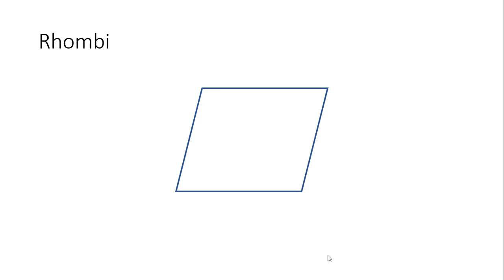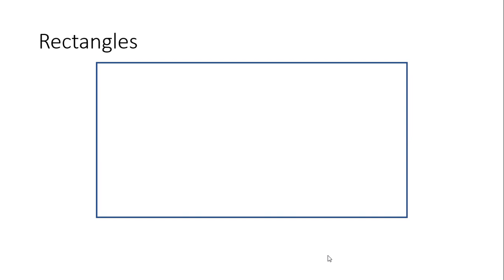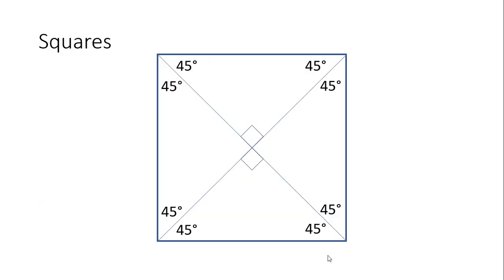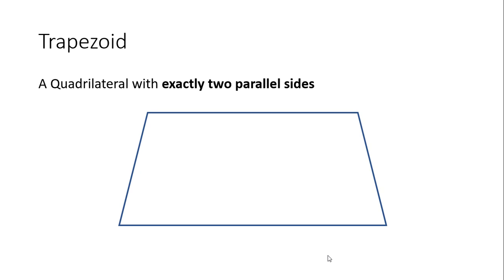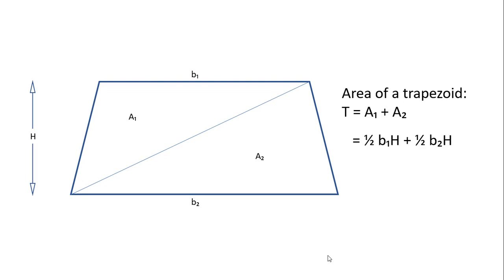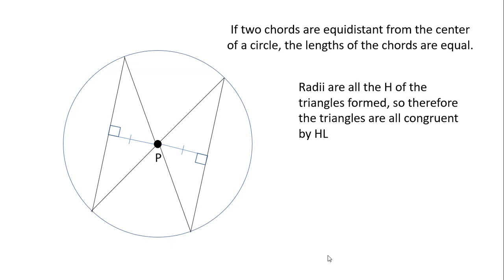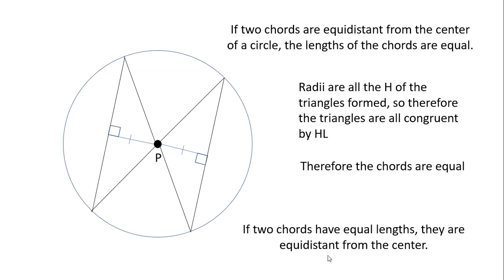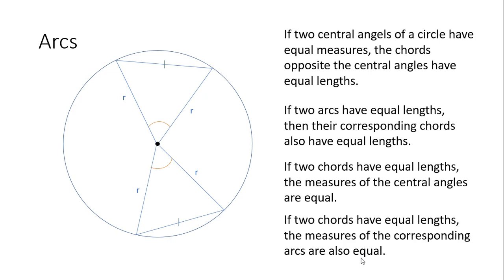Algebra 2_L126